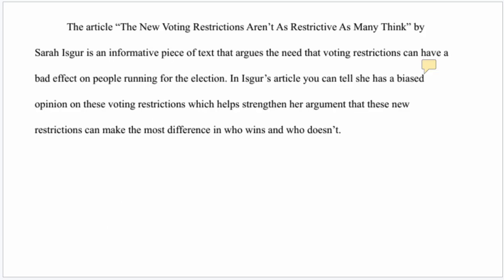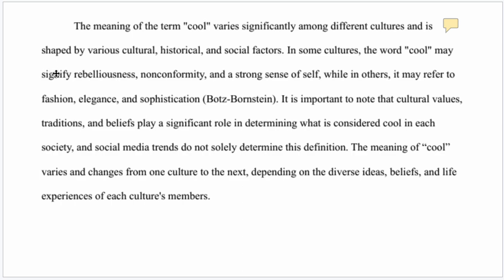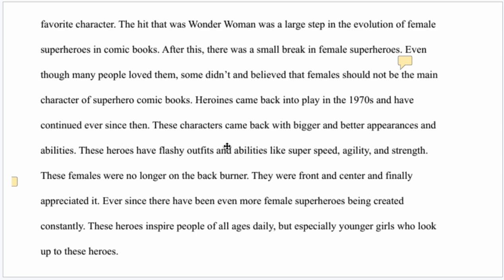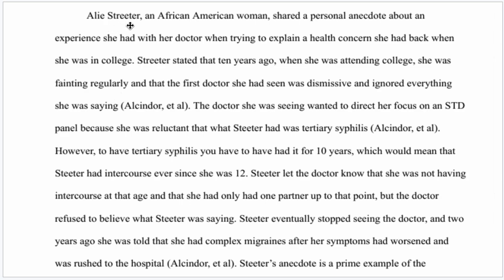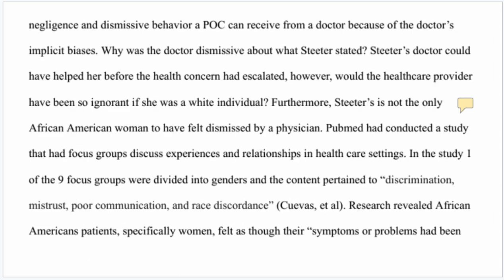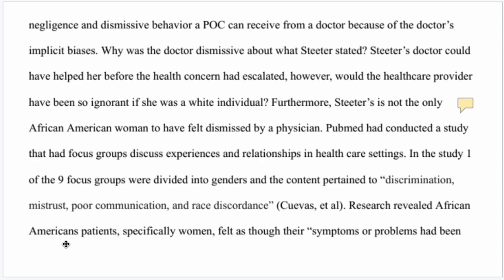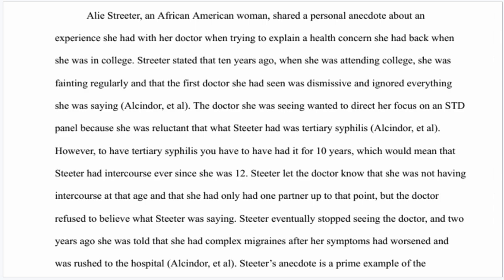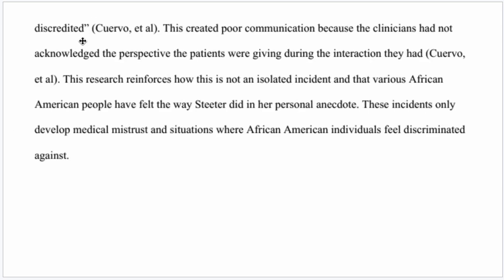Revising for the Use of Evidence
This video helps students understand how to use be sure that they have sufficient and thoughtful evidence when developing an argument. Here are the notes to the PEEEEEEW writing steps that I reference in the video